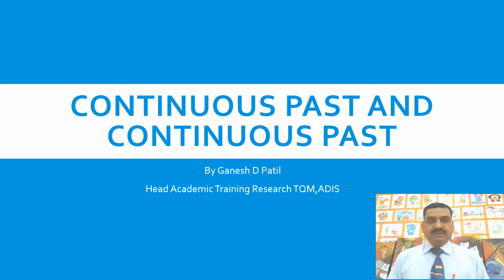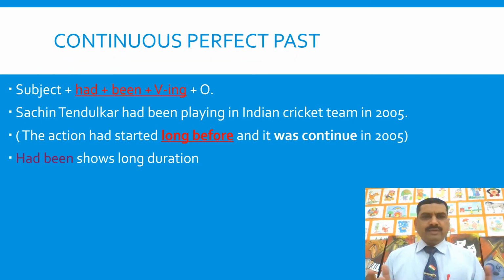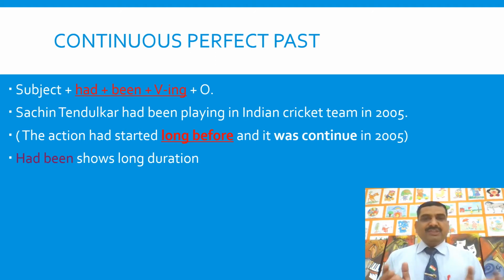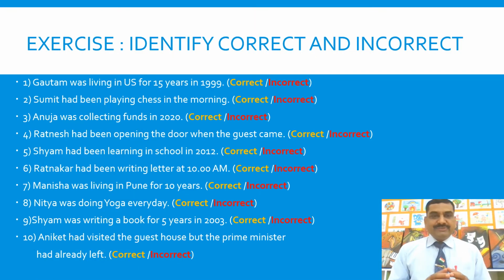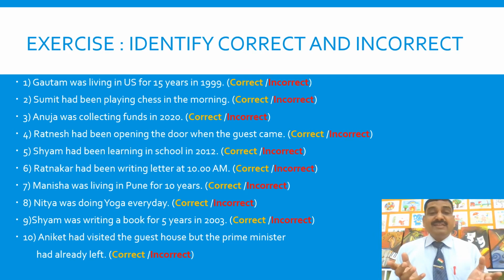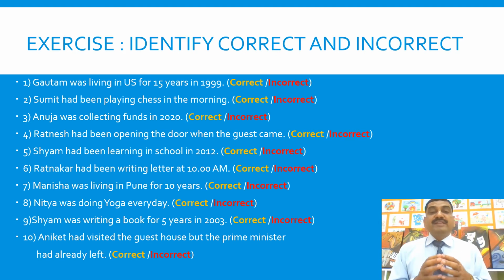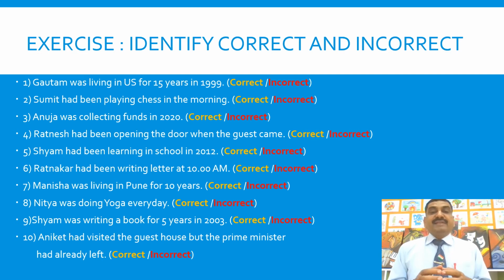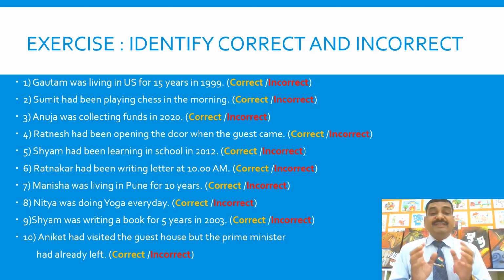Continuous past and Continuous Perfect Past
Use of Continuous Past
Use of Continuous Perfect Past
Difference Between Continuous Past and Continuous Perfect Past
When to use Continuous Perfect Past